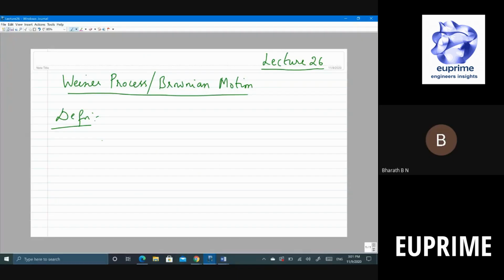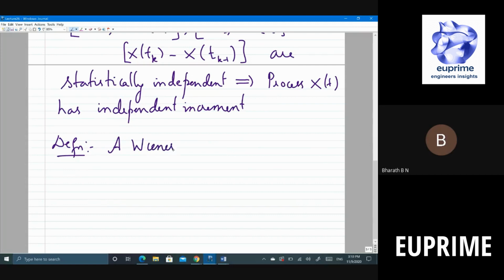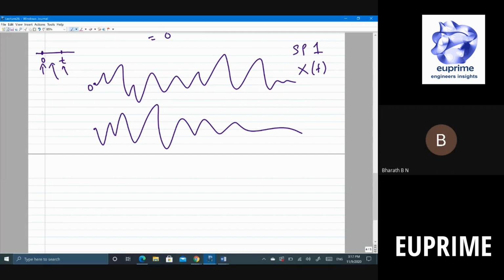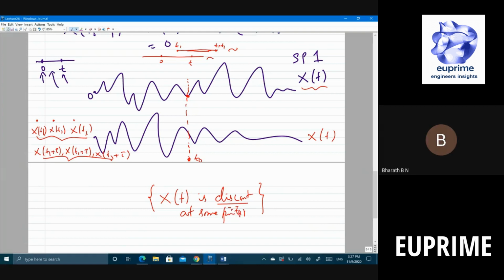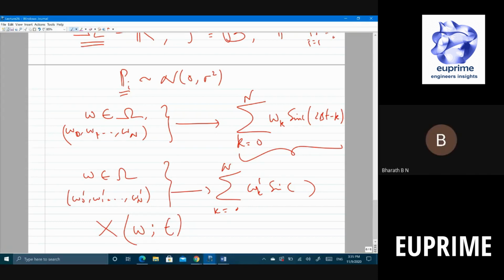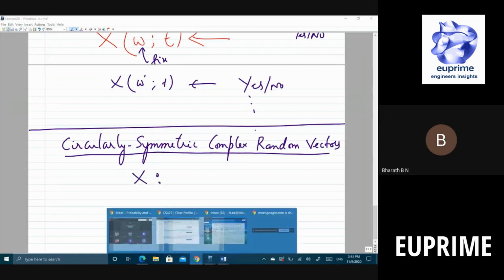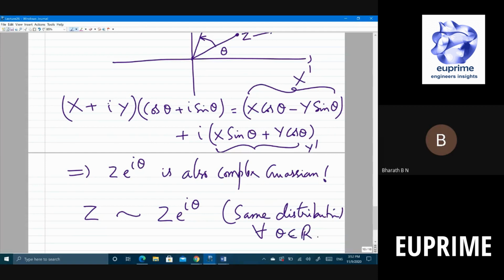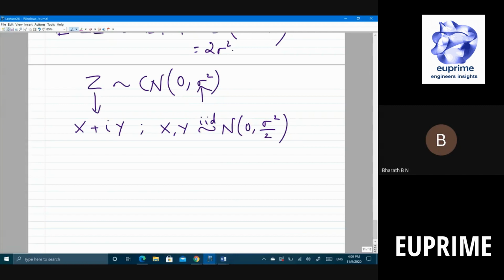Mathematics for Data Science, Machine learning & Artificial Intelligence (Part 44)